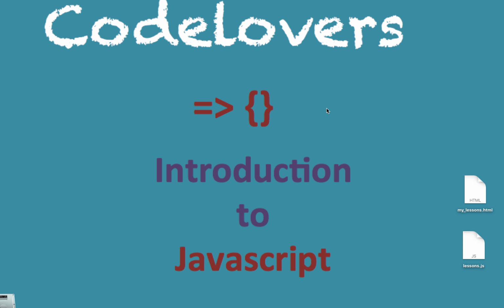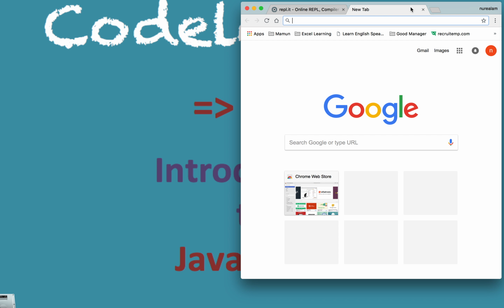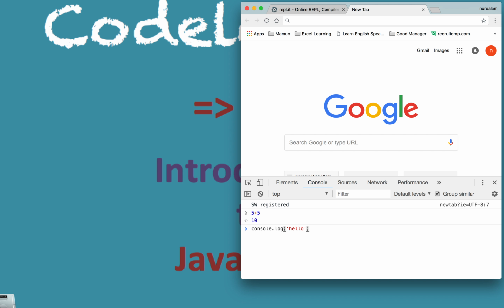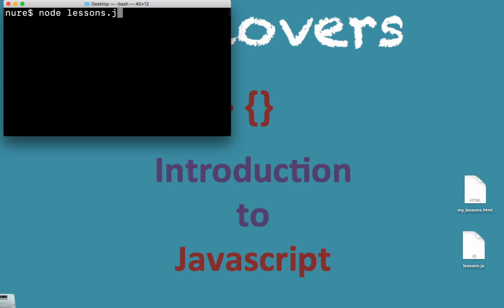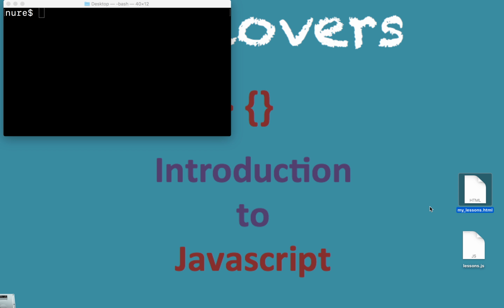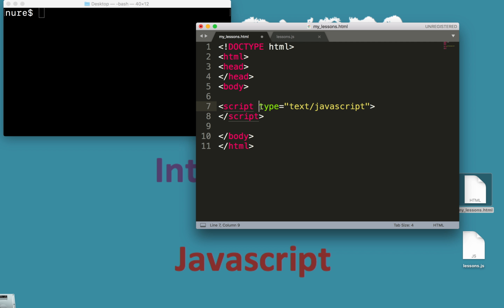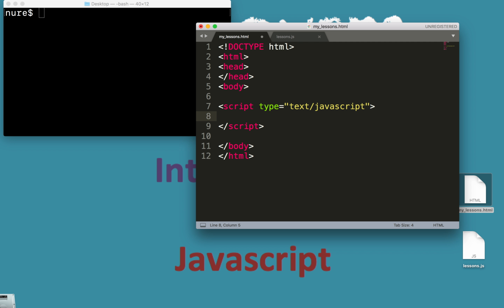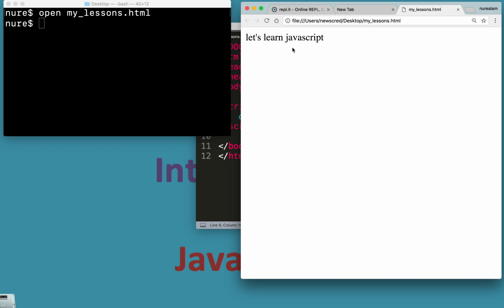JavaScript for Beginners Tutorial # 1 - Introduction to JavaScript